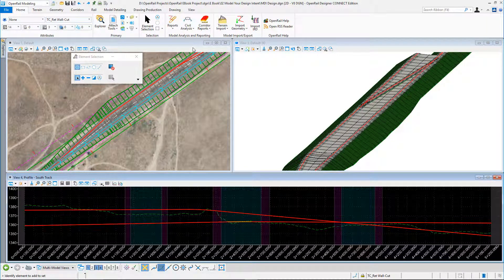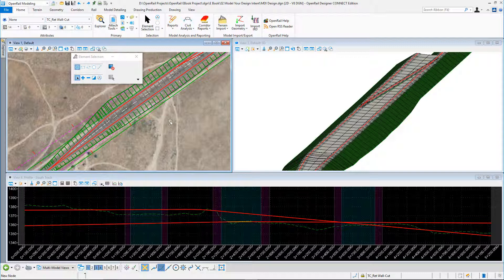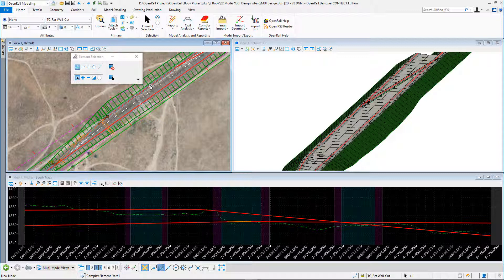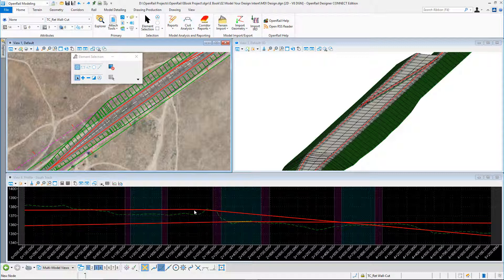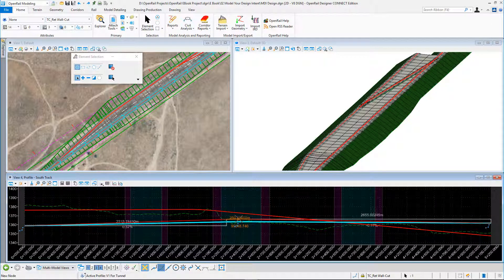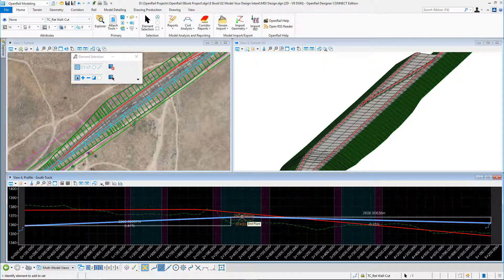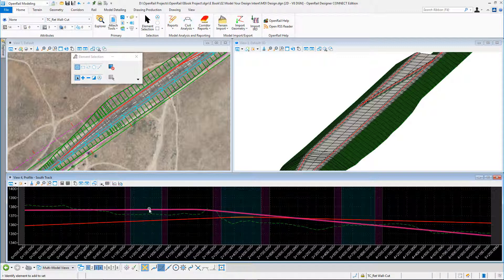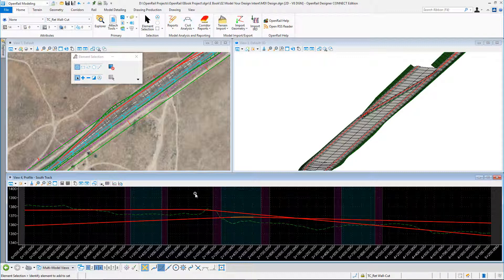Managing Changes to Alignments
In this video you will see how OpenRail Designer's dynamic and interactive modeling environment allow you to make design changes more easily.